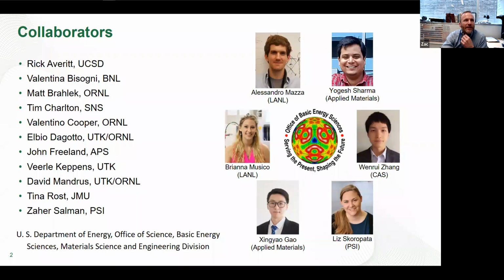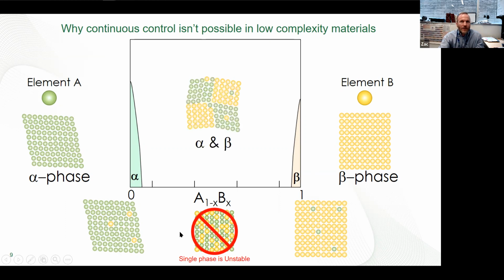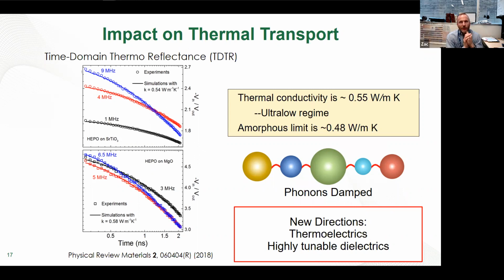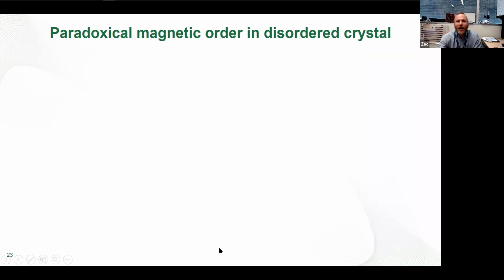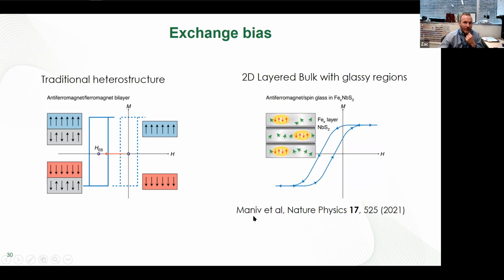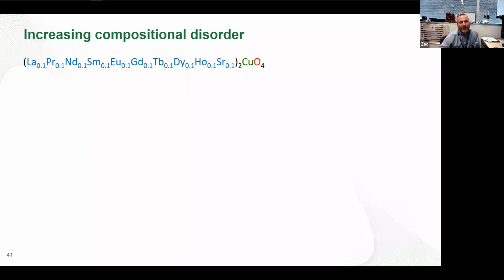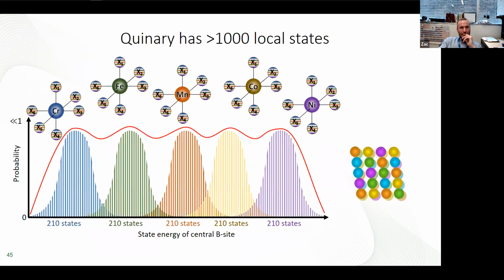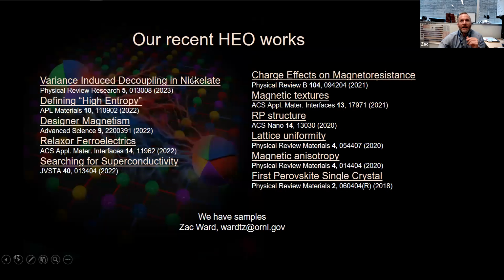Breaking Symmetries in Compositionally Complex Oxides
In this presentation, Dr. Zac Ward (ORNL) shows his experimental study of high entropy oxides.